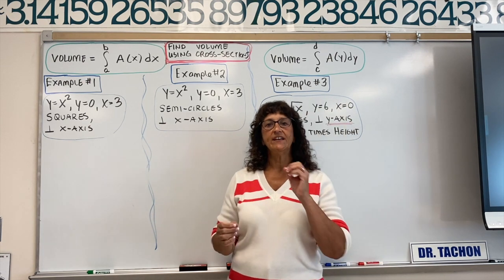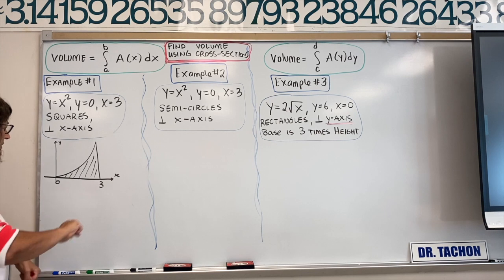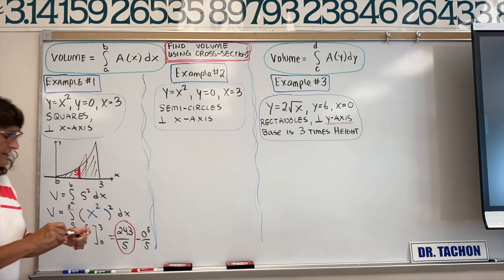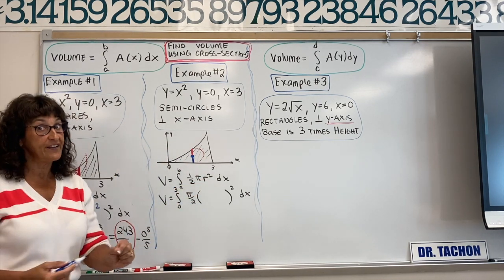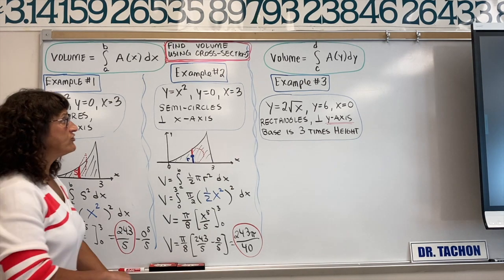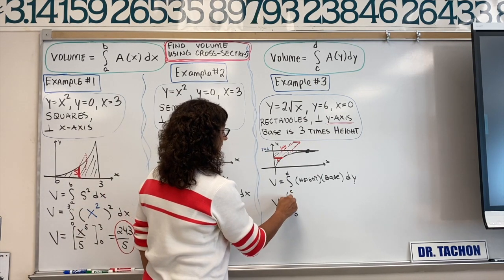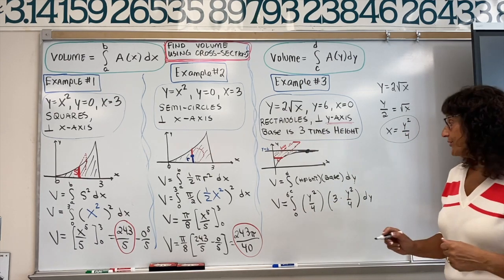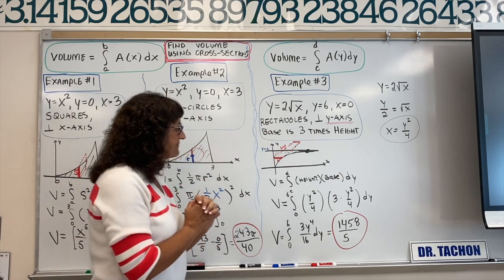Volume - Cross Sections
Find the volume of a solid using known cross sections.
Calculus
1:45  Example 1
5:30  Example 2
9:30  Example 3